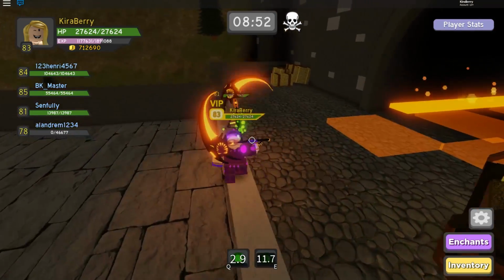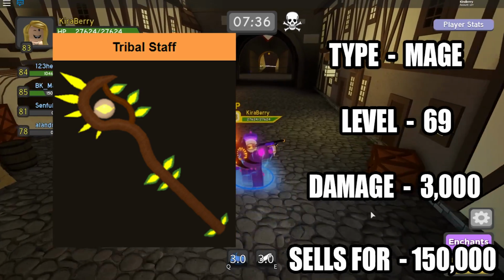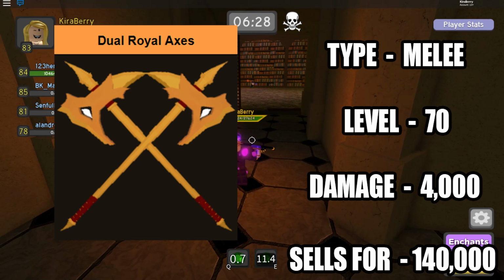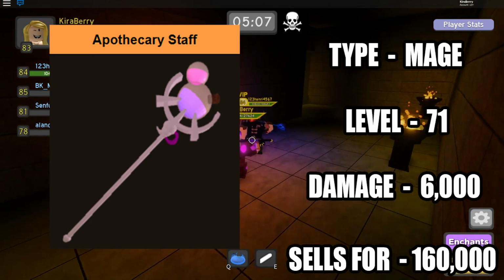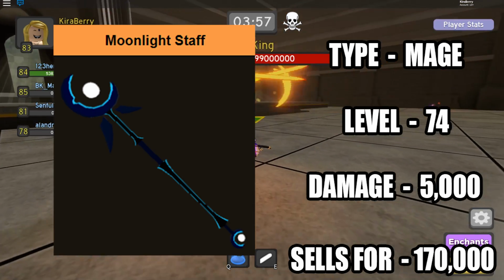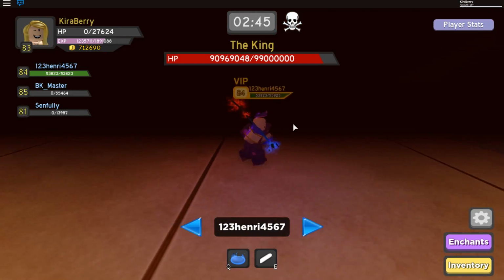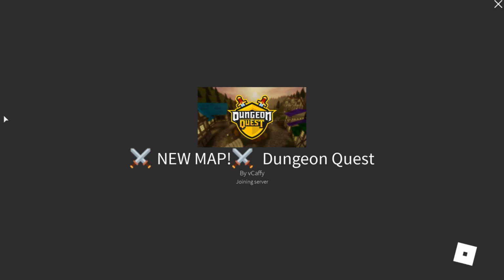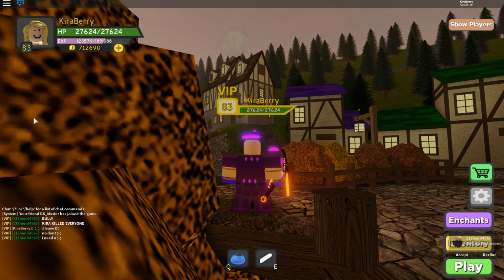ALL NEW KING'S CASTLE WEAPONS IN DUNGEON QUEST!!! (Roblox)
Hello everyone! Today I show you all of the new weapons and their stats in King's Castle in Roblox Dungeon Quest!!